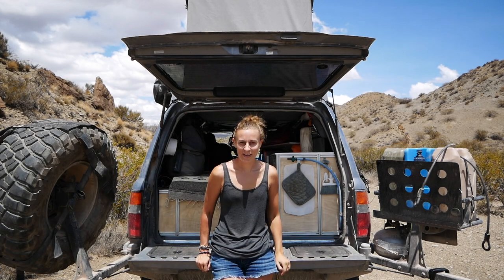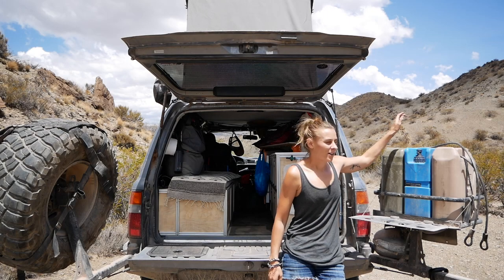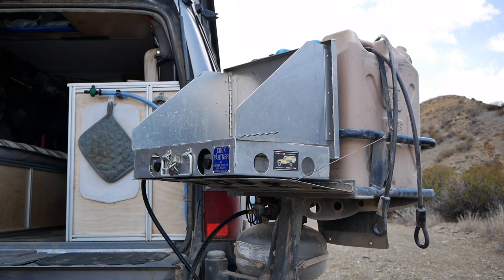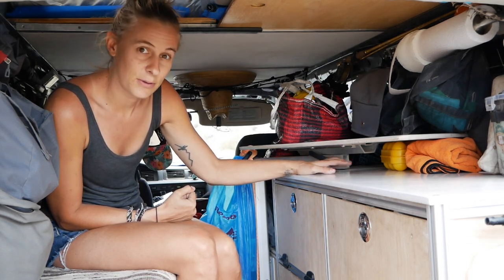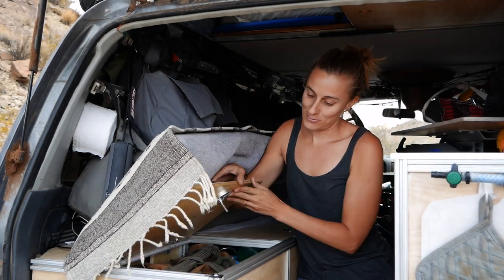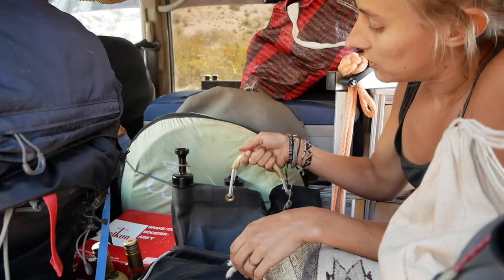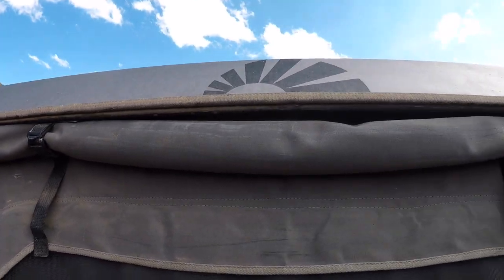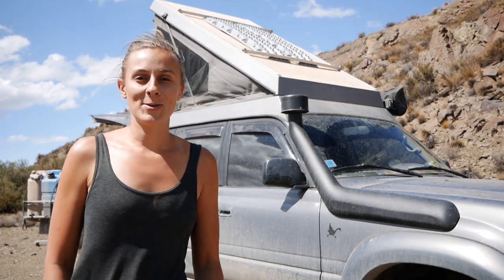Truck Tour - Overland Build Toyota Land Cruiser with Pop-top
An updated tour of our tiny home AKA "Goose" a 1995 Toyota Land Cruiser FZJ80. We added a campteq pop-top and a few other items so that we can live in him full time. Hope you enjoy this closer look at how it all works.

Our Goal:
It’s simple - We are following our dreams and living our passion and we hope by sharing our adventure you find some inspiration in your life.

Be part of our adventure!
There is so much world to explore! We love sharing our adventures with you and there's plenty more to see! Your support will help with better camera gear, internet to upload videos, gas, and of course some beers and tacos to keep our creative juices flowing!

Saving for your own adventure?
Here are some free ways you can help us out!

Check the links below for more Dirt Sunrise!

Links to our gear in this video:
Check out:
- Slee for the front bumper
- 4x4 Labs for the rear bumper
- Icon Vehicle Dynamics for suspension.
- The Lifesaver Jerry Can water purifier
- Our Spark Drone!!!
- Our main video Camera
- Our secondary Camera
- Our real gopro
- Our "fake" gopro's (cheaper knock offs)
- SPOT GPS
- Garmin Inreach Explorer +

(Although we still have our SPOT we now use our Garmin Inreach almost exclusively. The coverage area seems better, we can get weather updates and download maps as well as communicate 2 way with others in case we needed help. It's taken the place of our 10 year old SPOT. Garmin Inreach Explorer +)

Song: Hello Dreamer
Artist: LAIKIPIA